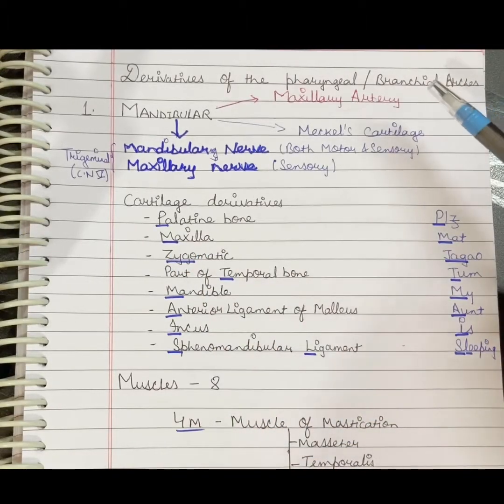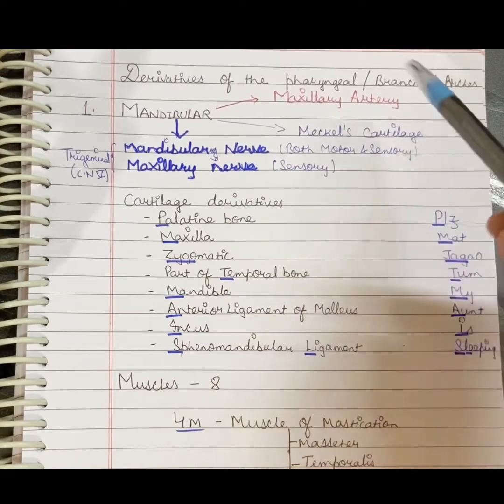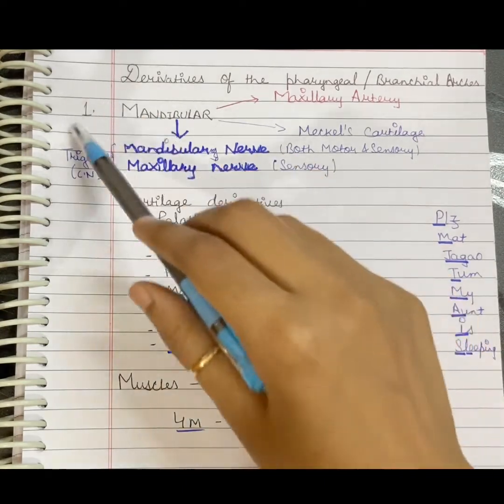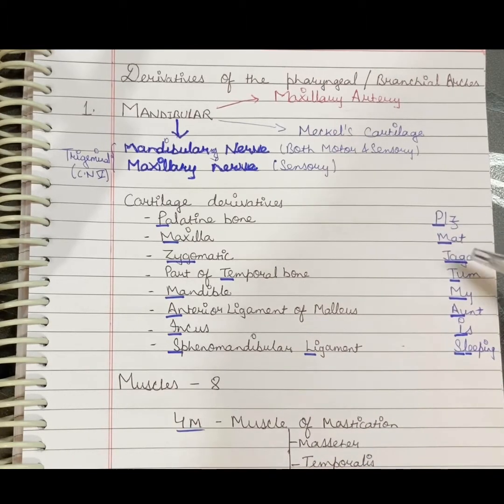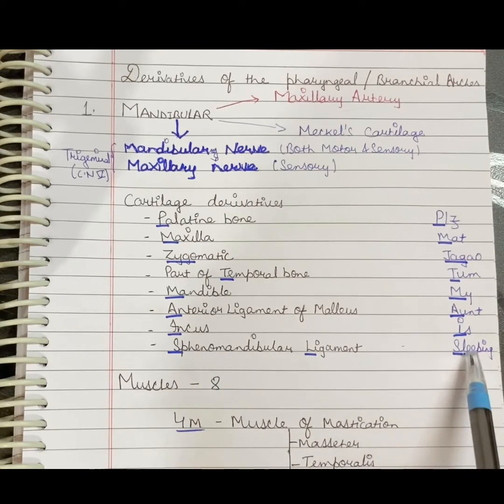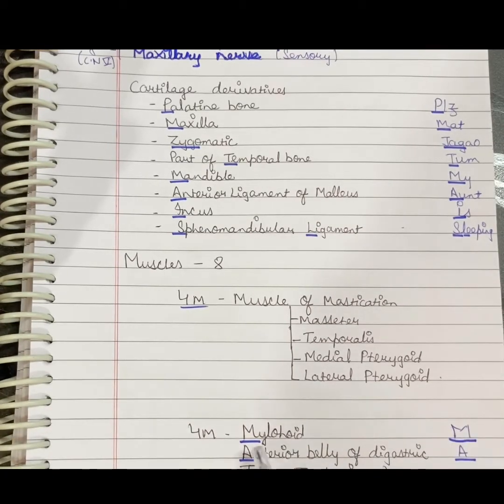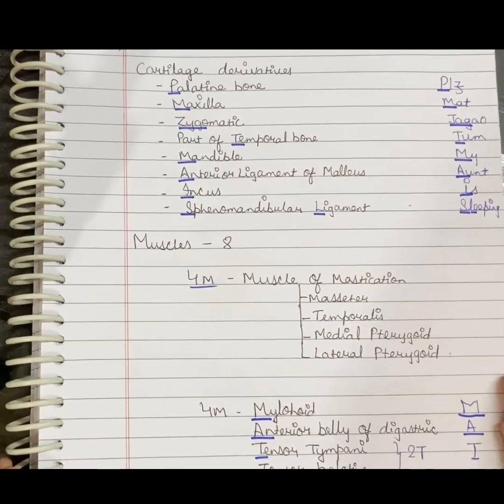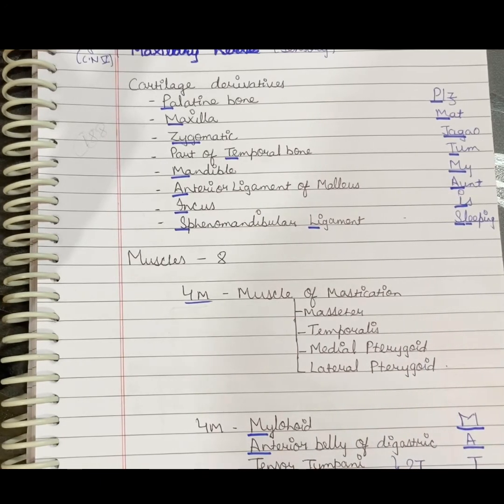pharyngeal arches/Branchial arches / mnemonics 🔥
Pharyngeal arches
Pharyngeal arches and their derivatives
Branchial arches
Mnemonics
Easy explanations

IF U FIND THE VIDEO INFORMATIVE

If u need books from first to final year in pdf format

Thanks😊